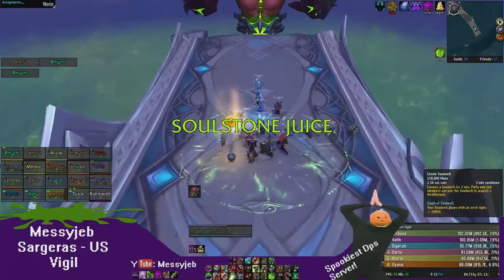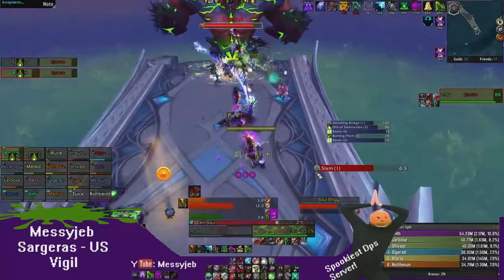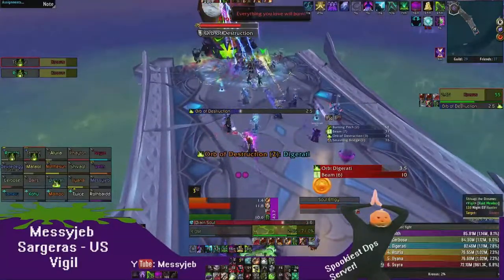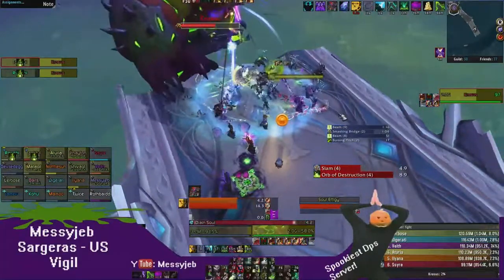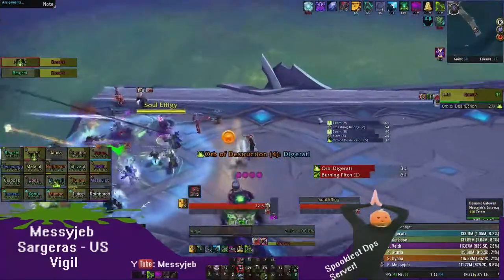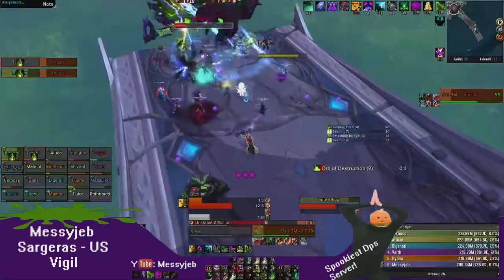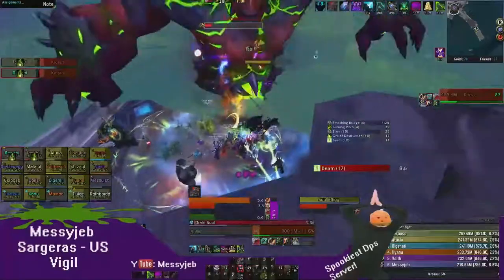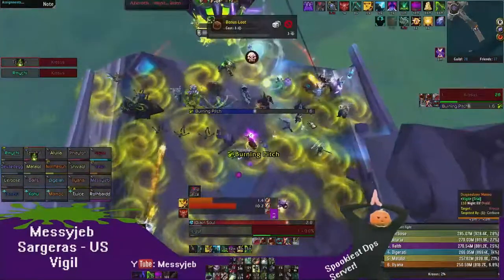7.2 Affliction Mythic Krosus PoV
A quick overview of my (Probably) worst pull on krosus